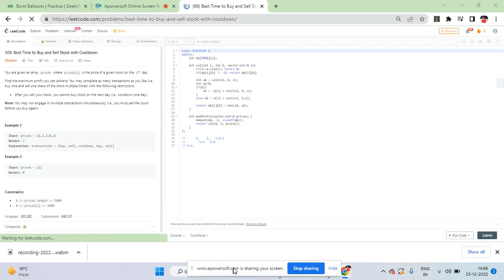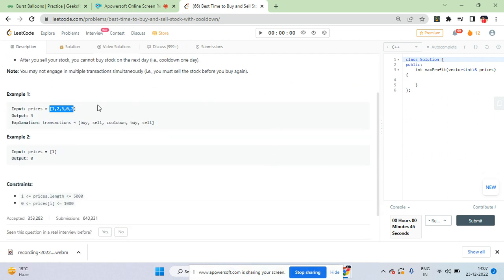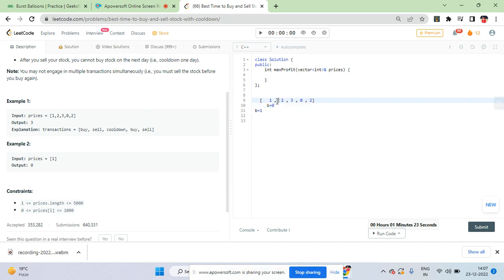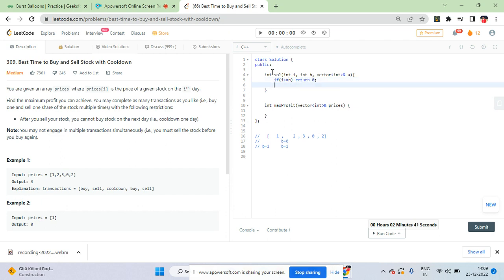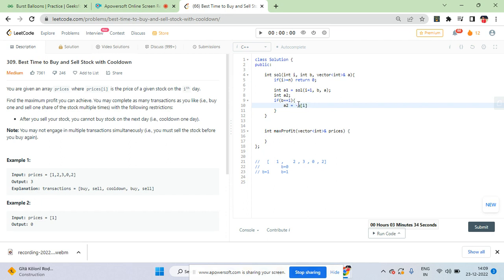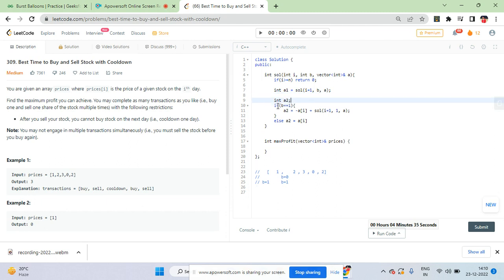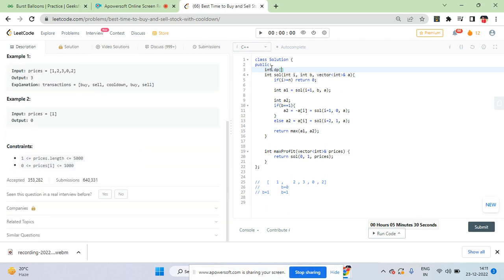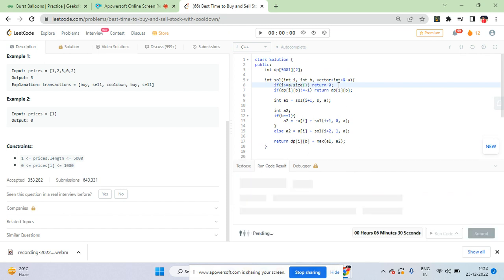Leetcode 309. Best Time to Buy and Sell Stock with Cooldown | leetcode daily problem | 23/12/22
solving Leetcode 309. Best Time to Buy and Sell Stock with Cooldown using DP